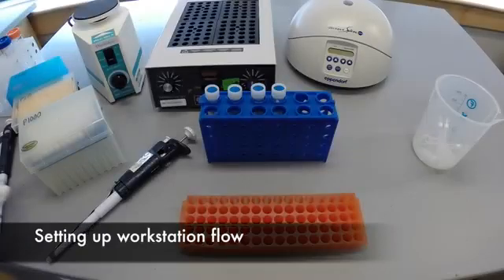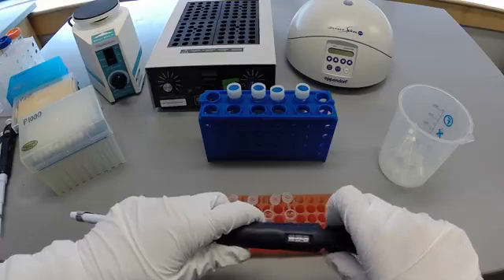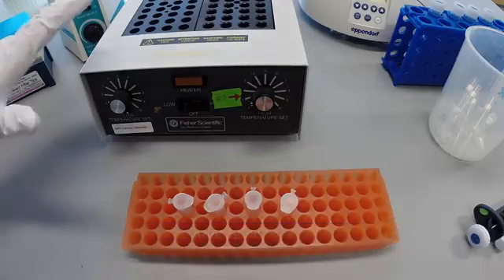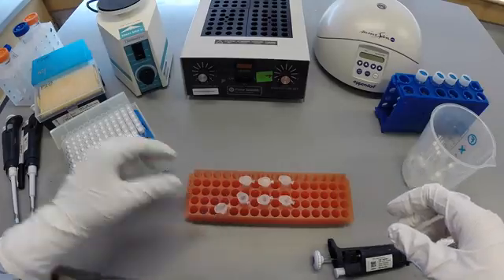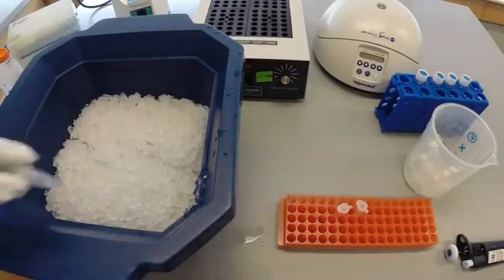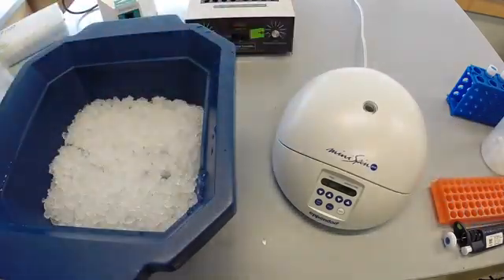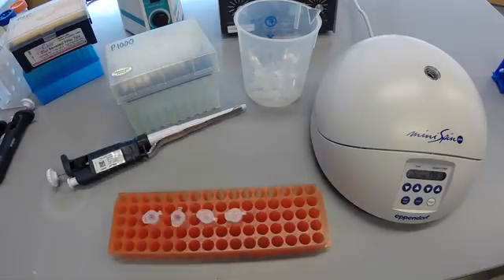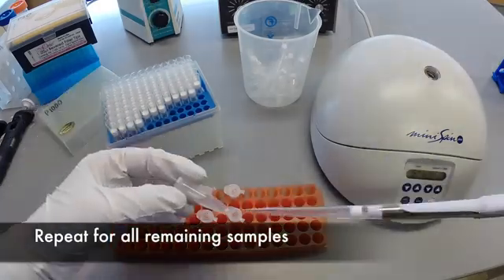DNA Extraction Protocol Part 1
DNA Extraction Protocol 1 | Step-by-Step Guide – Science Talk

Welcome to Gene line talk! In this video, we’re diving into DNA Extraction Protocol 1, where you'll learn the step-by-step process of isolating DNA in a clear and easy-to-understand way.

👩‍🔬 What you'll learn:
✔️ Materials and reagents needed
✔️ Step-by-step extraction procedure
✔️ Scientific explanation behind each step
✔️ Tips to improve your results

This video is perfect for biology students, teachers, and anyone curious about molecular biology and lab techniques.